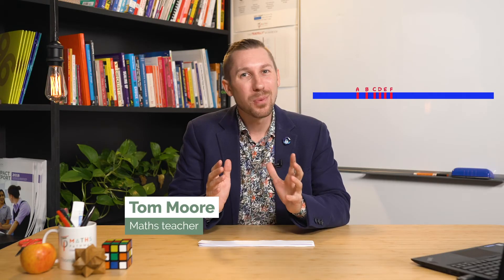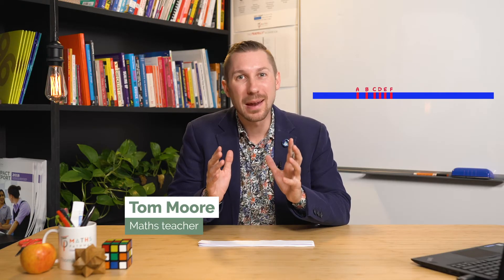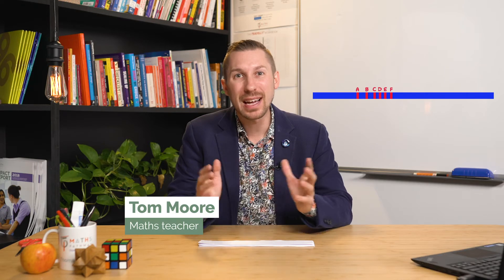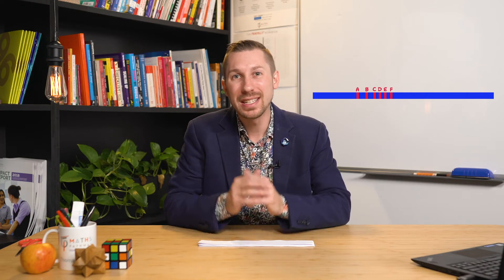Partitioning fractions | Classroom activity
Today, Tom takes a look at an easy way to get students how to break up a whole by eye, leveraging concepts they already know - like dividing in halves and quarters.